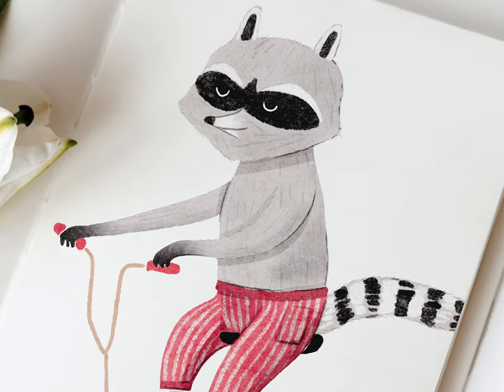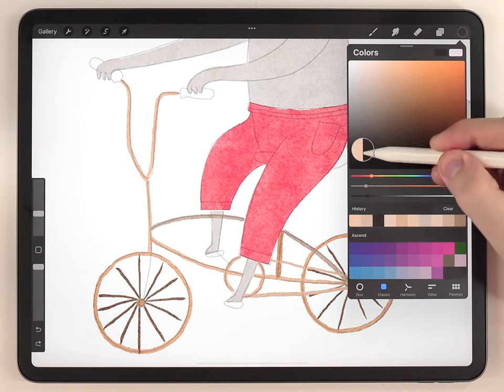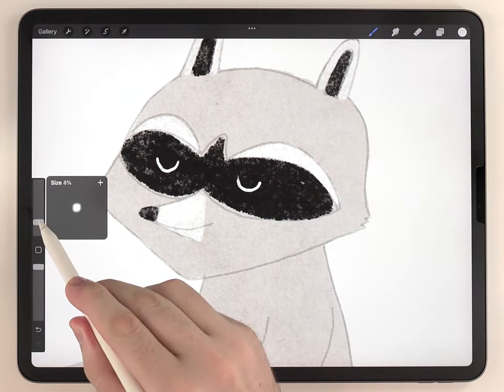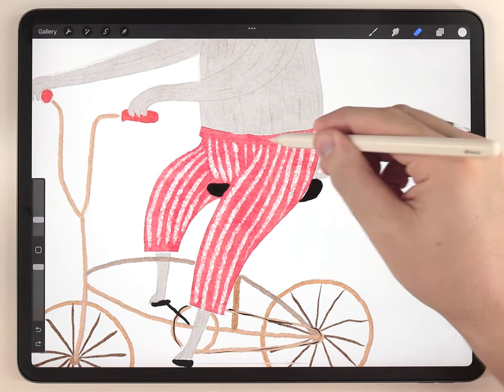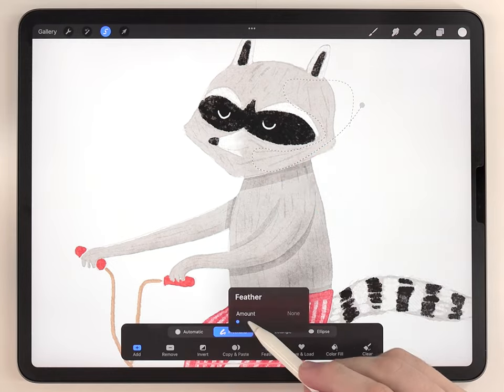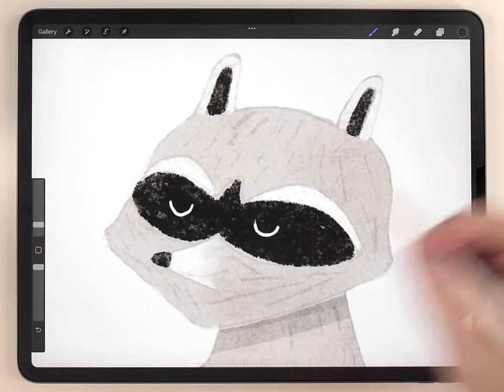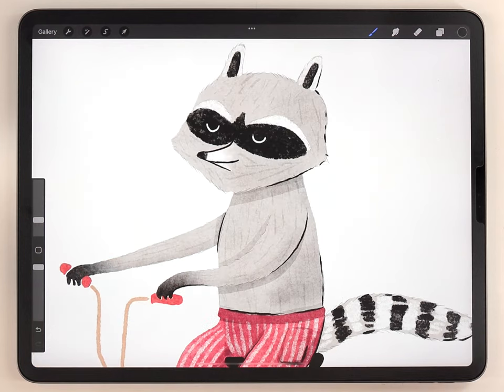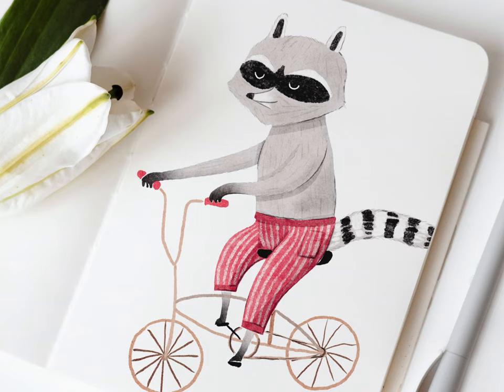Raccoon Bicycle Illustration in Procreate // Easy Children's book Illustration tutorial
👉🏼 Watercolor Effect Stuff:
   - Forester Paper Texture:

In this video I how to paint a raccoon riding a bicycle and a few tricks to try when drawing in this storybook style.

By combining some special brushes and a watercolor paper texture, we can paint in this watercolor style. All the brushes, textures, and materials are linked above. They all come with video instruction on how to use them, so it's something you can use even if you are totally new to Procreate.

👉🏼 PRINT YOUR ARTWORK:
Here's the printer I use:

Nonsnse-Keywrds: children's book tutorial. illustrating a baby book. Watercolor children's book. how to draw children. Taryn Knight Watercolor tutorial. Taryn knight illustration tutorial. Whimsical illustration in procreate, also watercolor sticker tutorial. how to make stickers on the iPad. Cute illustration in procreate. painting digital watercolor with iPad. iPad painting tutorial. how to draw cute animals. How to draw riding a bike.